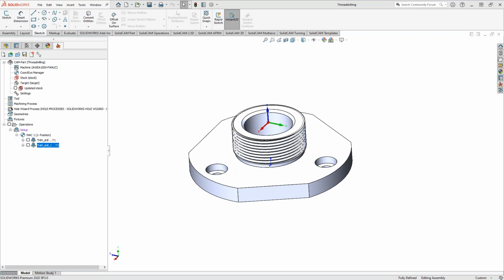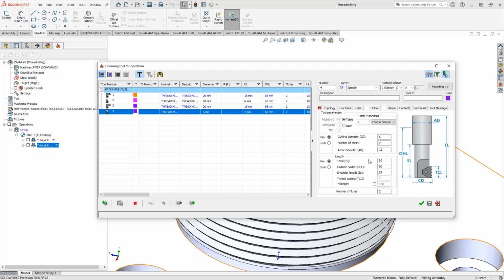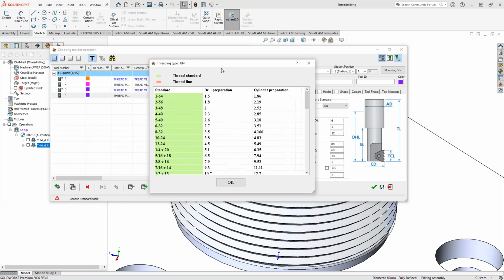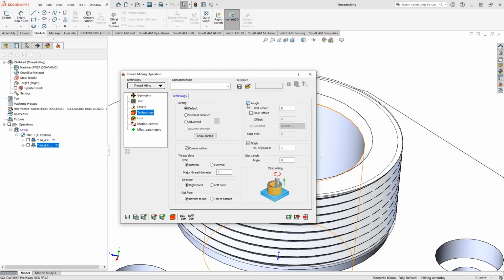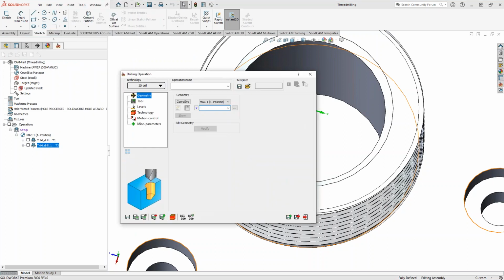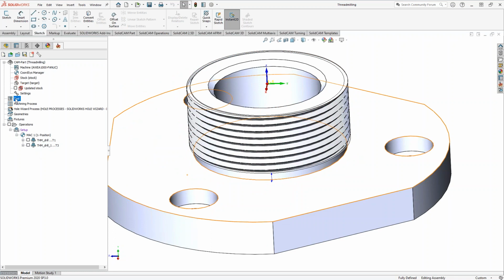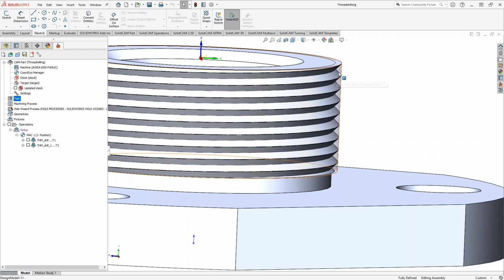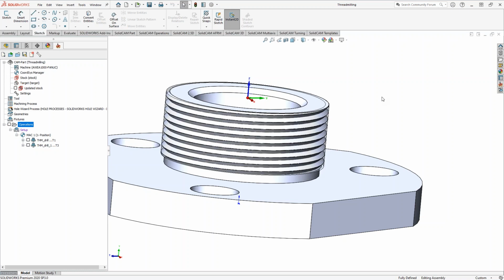SolidCAM LIVE - Thread Milling